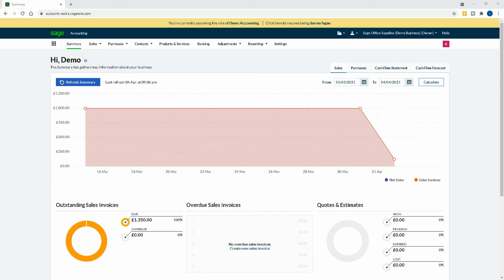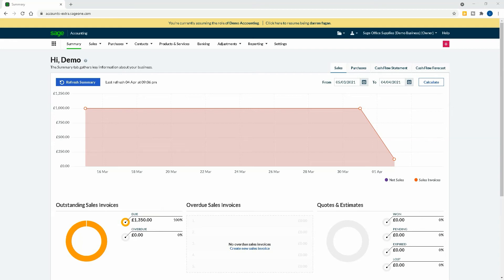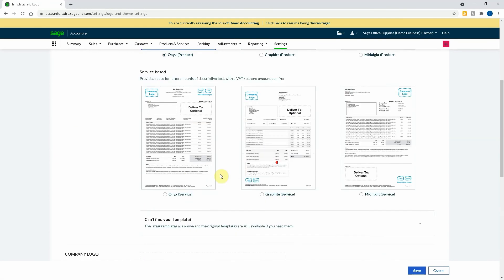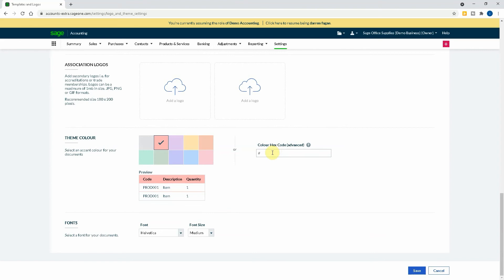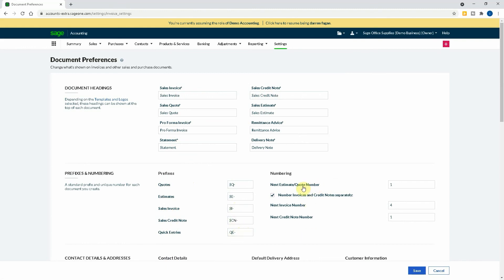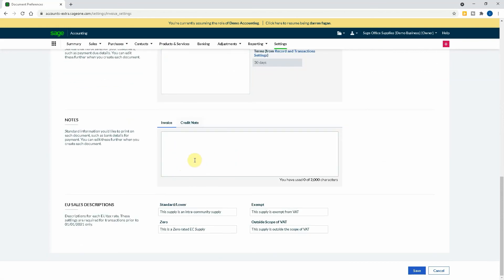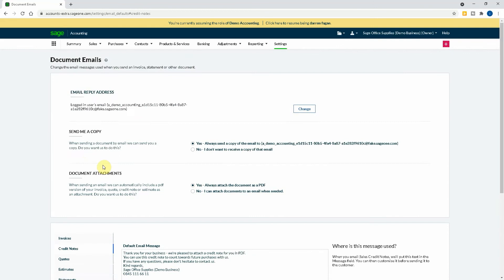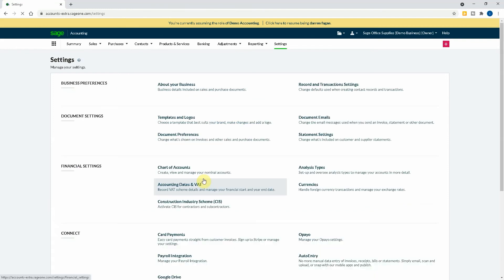Learn How to Customise Sales Invoice Design in Sage Cloud Accounting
So Many Options to Customise the Sales Invoice design in Sage Cloud Accounting